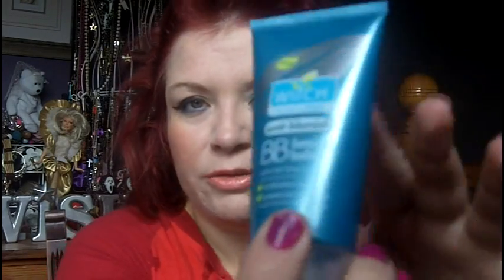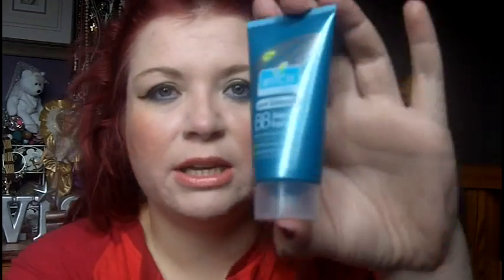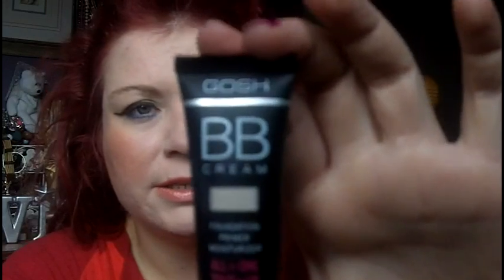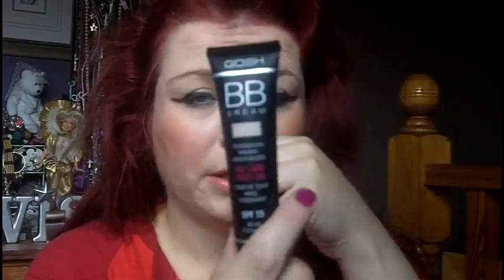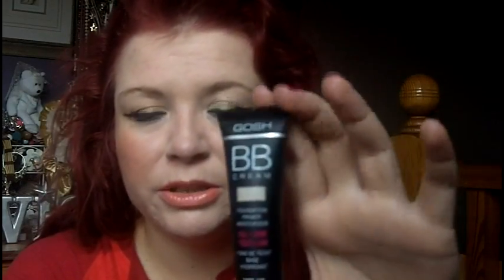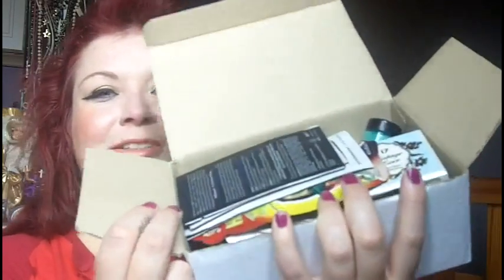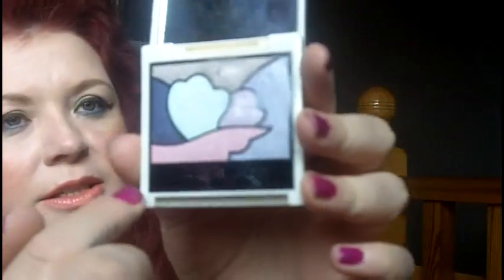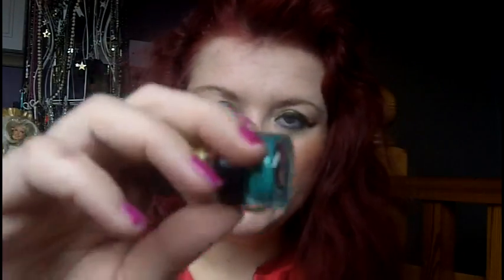BB cream haul - Missprincesspancake & parcel from Amelia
A little BB cream haul for you, lots of new ones out there and as you know i love my BB creams,  I have used two so share my first thoughts and will feed back to you once ive had the chance to use them all more and get a proper feel for them.

Also a purchase from the lovely missprincesspancakes online shop and another lovely swap box from the lovely Amelia.

Next video up is my Monday to Friday eye looks this week.

Thanks for subbing and supporting me it means a lot.

Stalk me on facebook and twitter @ spaceysno1girl.